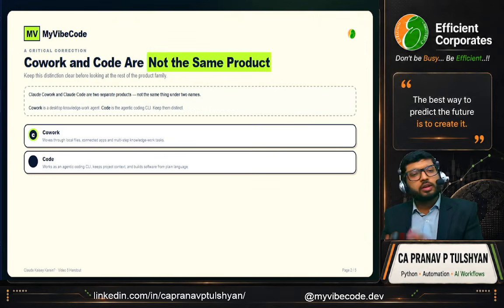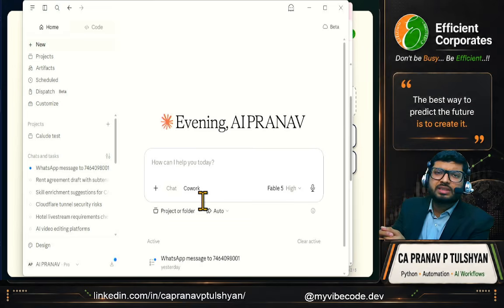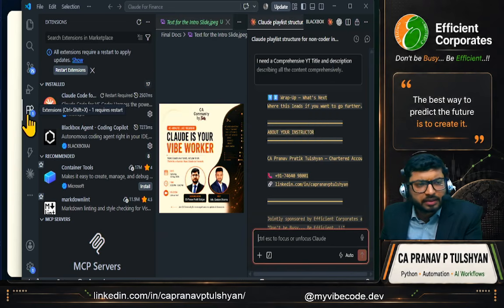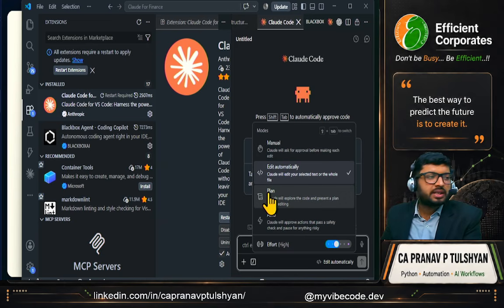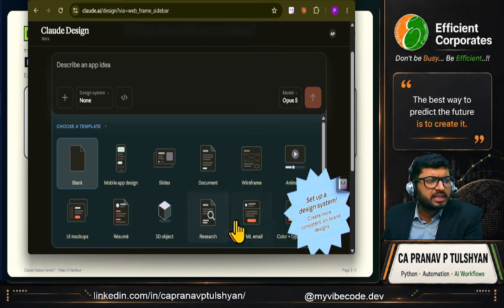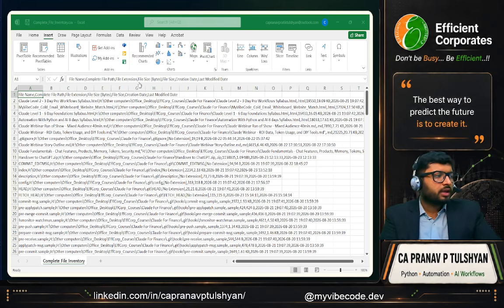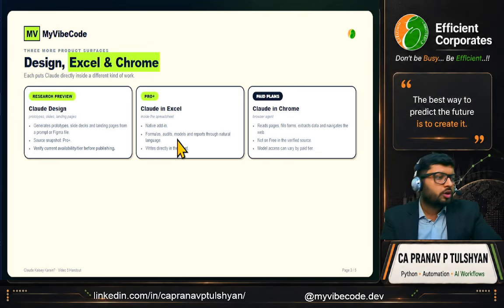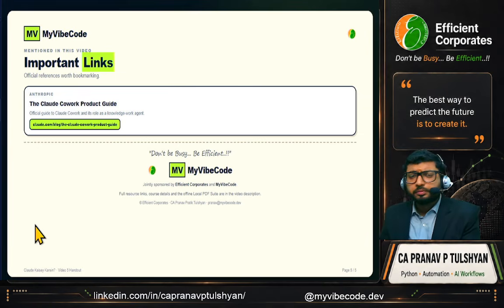Claude in Excel, Claude in Chrome & Claude Design Explained | Ep.5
📁 FREE RESOURCES FOR THIS VIDEO
This video's handout (PDF, always free — no email needed) + a free bonus PDF tool
(sent to your email — nothing to install, works fully offline):

About this Video Part 5:

Claude outside the chat window: Claude Design, Claude in Excel, Claude in Chrome, Claude Cowork and Claude Code — what each one actually does, and which one you actually need.

"Claude Kaisey Karein? — How to Use Claude as a Non-Coder" is a free 12-part series teaching Claude AI to self-employed professionals, solo entrepreneurs, small teams and corporate employees — no coding background needed.

-CA Pranav Pratik Tulshyan — Chartered Accountant (AIR 1, CPT & Inter; AIR 5, Final)
-5+ years building Python-based finance applications and AI automation tools
-35+ DPDP-compliant tools shipped
-3,000+ course learners.

"Don't be Busy... Be Efficient..!!"